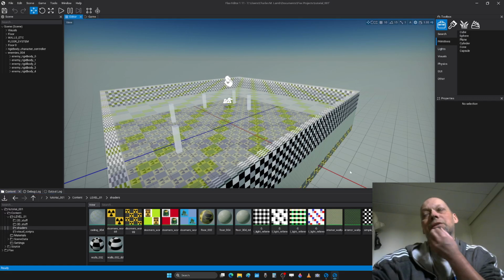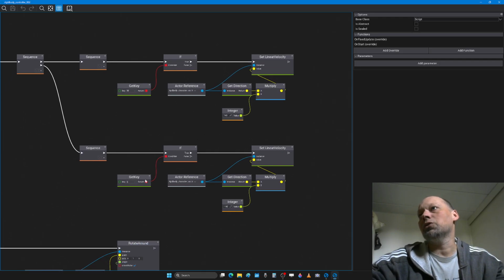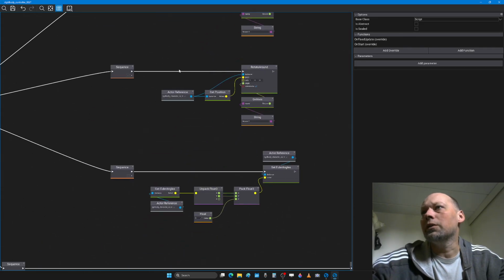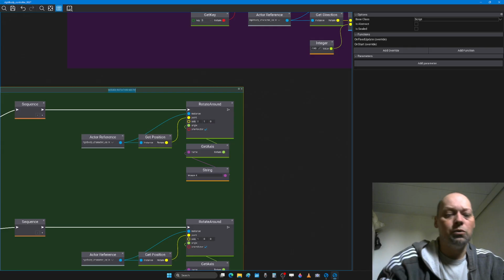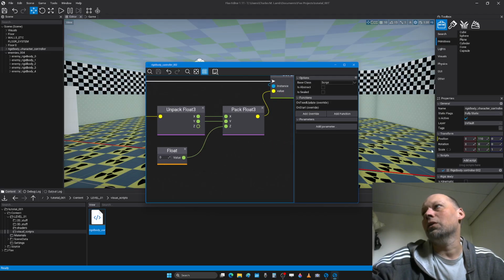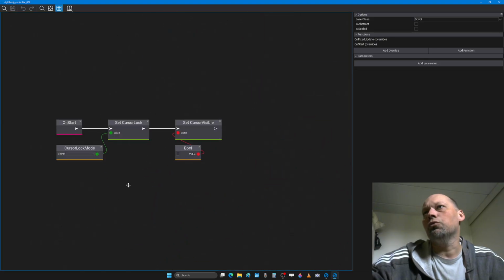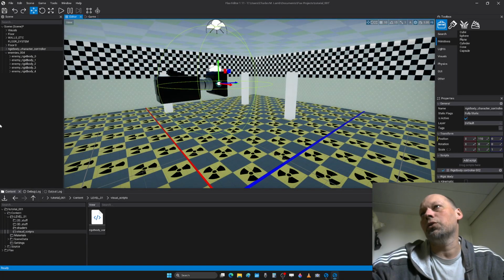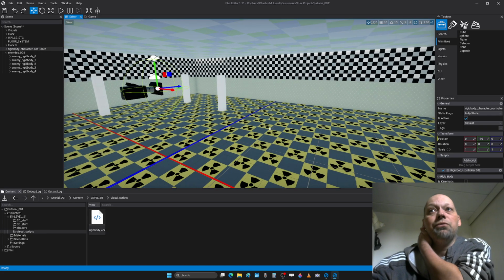FLAX ENGINE TUTORIAL # 001 // how to make a simple space ship ' fly around ' video game with physics